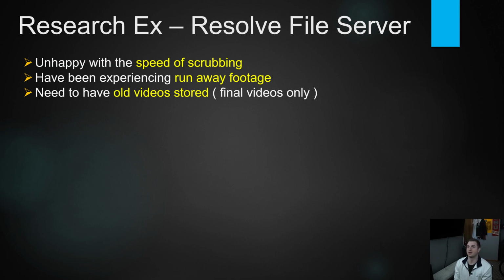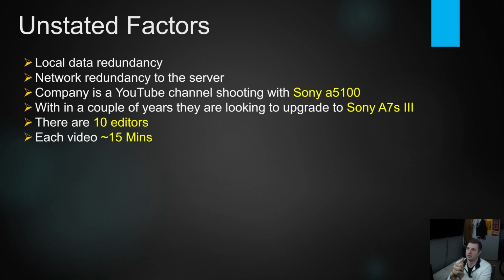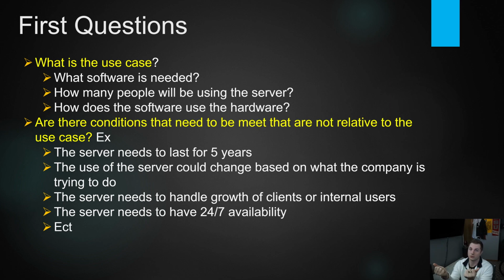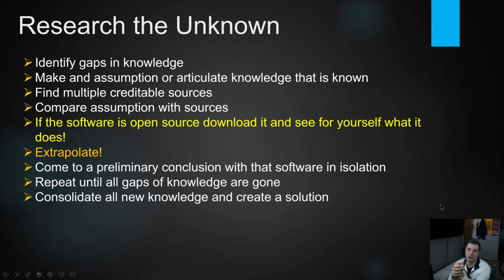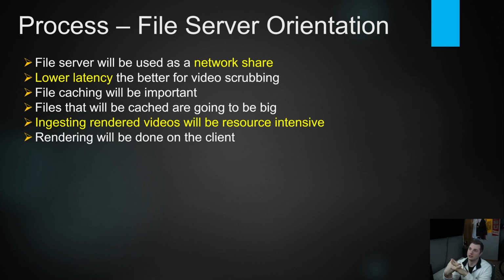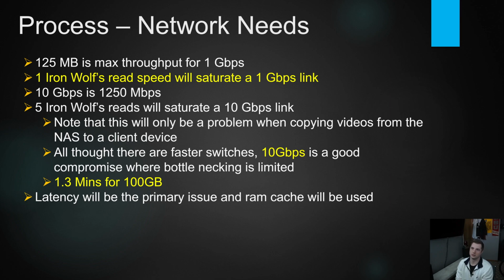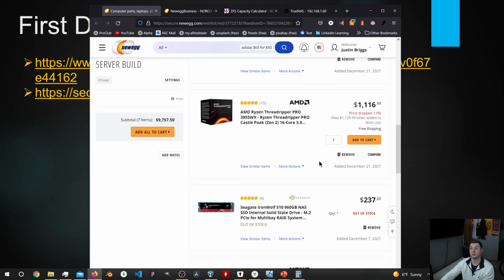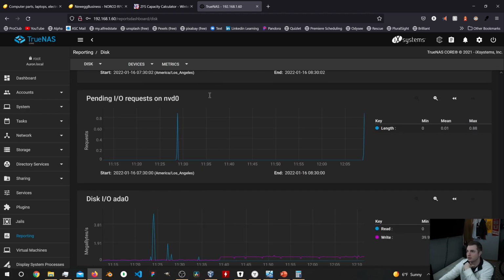5203 T6 Server Selection